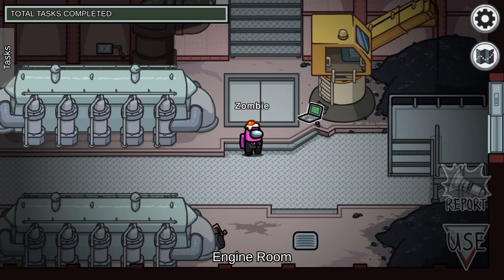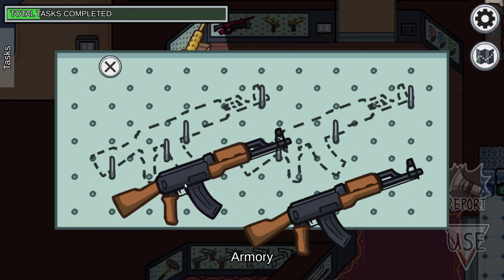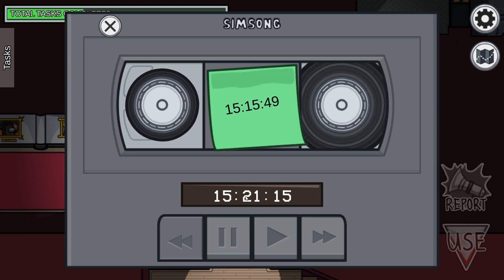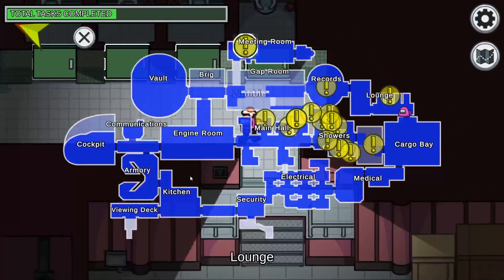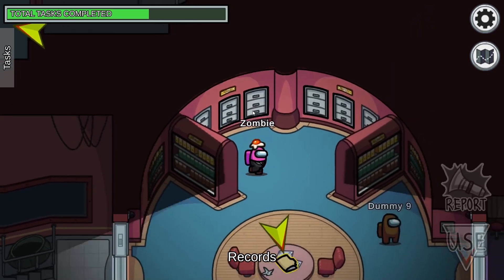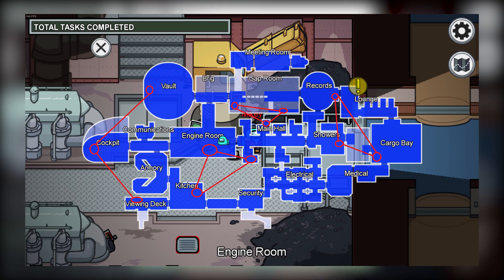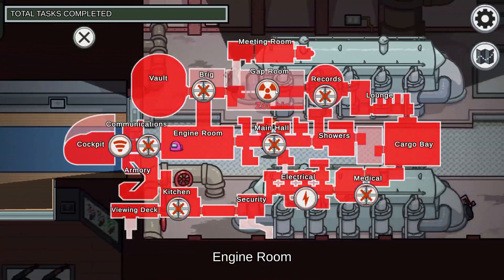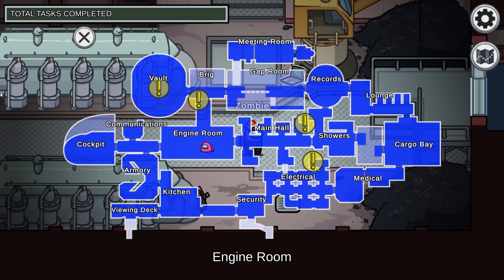Among Us Tips and Tricks: THE AIRSHIP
Strategy, unique tasks, and more!

Like free money? Check this out